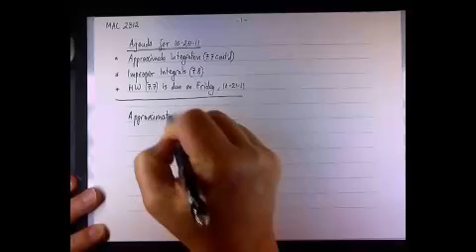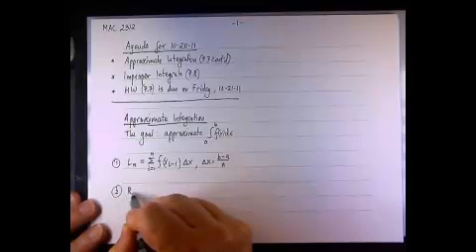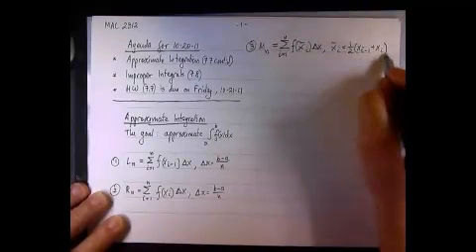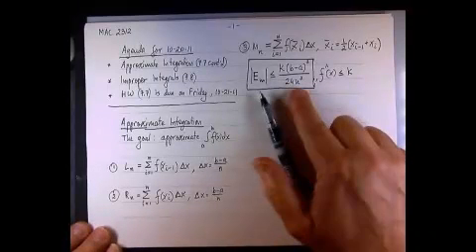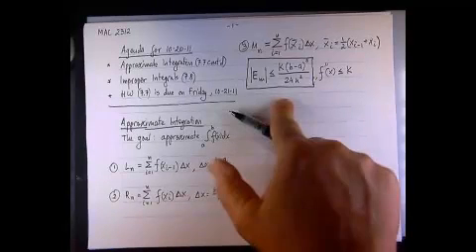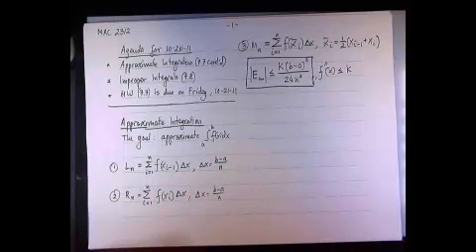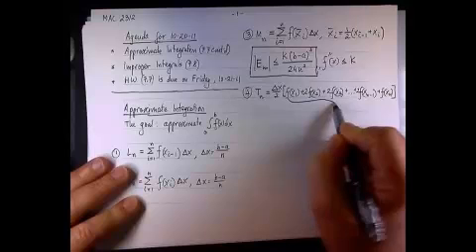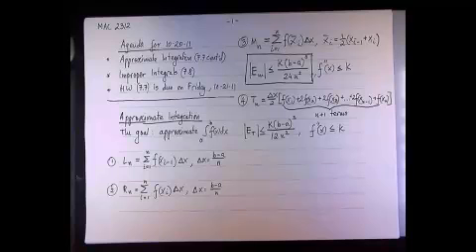Approximate Integration - Midpoint and Trapezoid Rules.mp4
Calculus 2; Approximate Integration